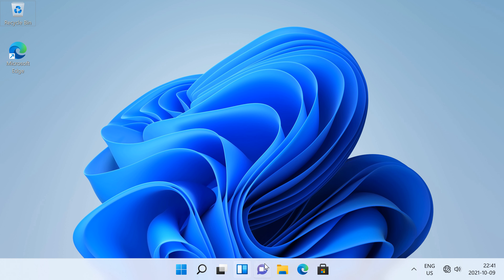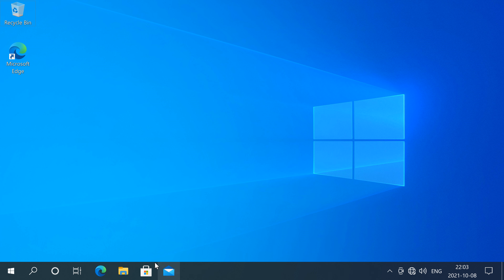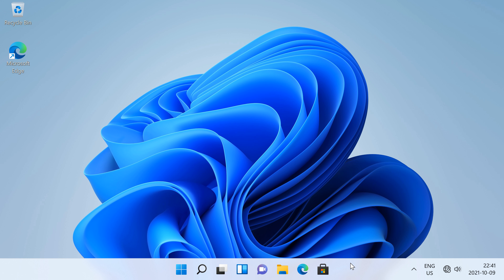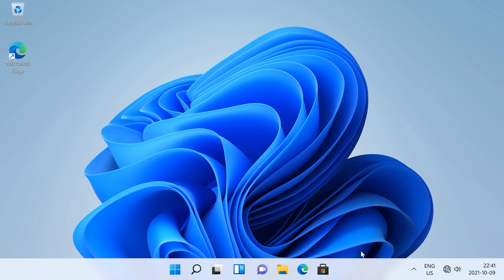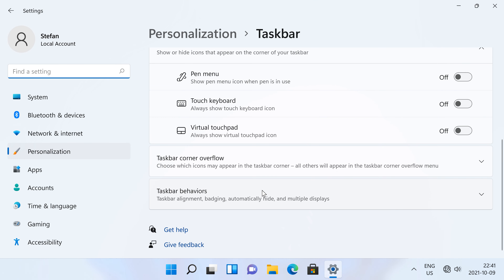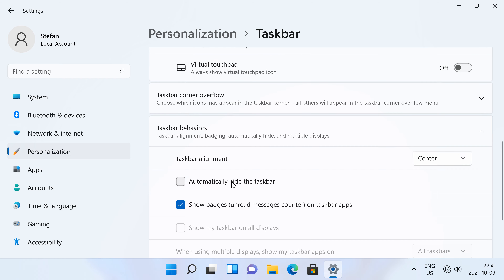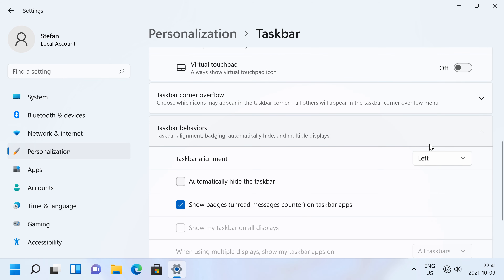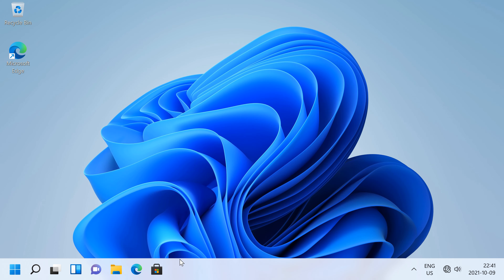How to left align the taskbar icons in Windows 11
List of steps:
1. Right click the taskbar
2. Click 'Taskbar settings'
3. Click 'Taskbar behaviours'
4. Change 'Taskbar alignment' from 'Center' to 'Left'